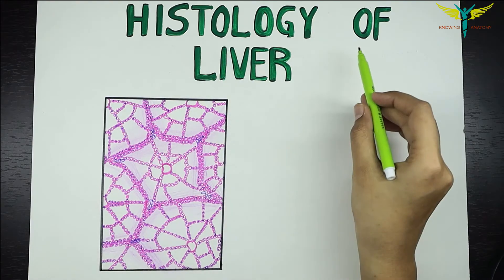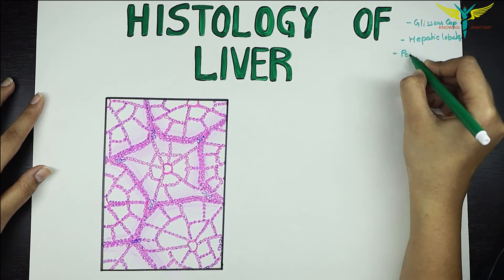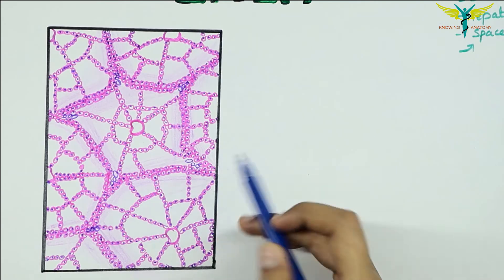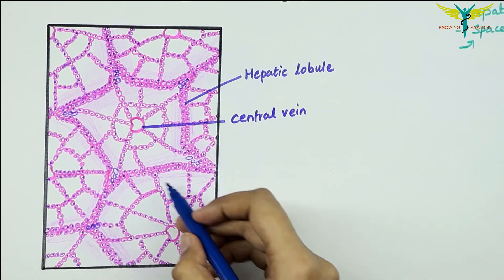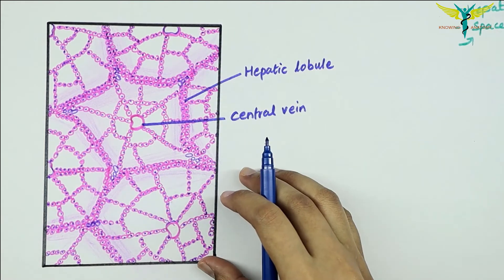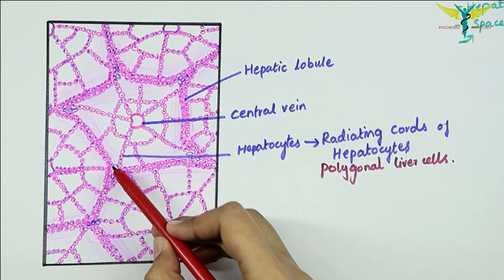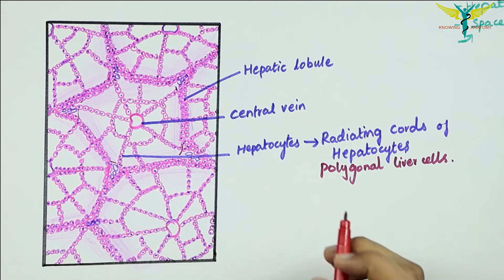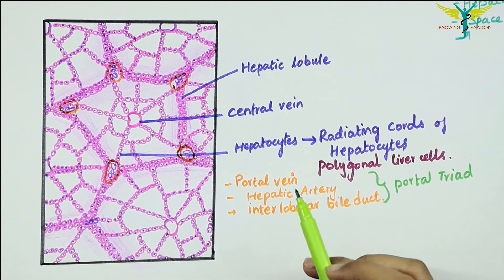Histology of the Liver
The liver is the largest internal organ of the human body, weighing approximately 1.5 kg. Embryologically it develops from the foregut and it spans the upper right and part of left abdominal quadrants. Anatomically the liver consists of four lobes: two larger ones (right and left) and two smaller ones (quadrate and caudate).

The liver consists of the following major histological components:

Parenchyma, which is represented by hepatocytes
Stroma, which is a continuation of the surrounding capsule of Glisson. It consists of connective tissue and contains the vessels. The capsule is also covered by a layer of mesothelium, arising from the peritoneum covering the liver. The connective tissue of the stroma is type III collagen (reticulin), which forms a meshwork that provides integrity for the hepatocytes and sinusoids.
Sinusoids, which are capillaries travelling between hepatocytes
Spaces of Disse (perisinusoidal spaces), which are located between the hepatocytes and the sinusoids.

Structure
In histological terms, the liver consists of a large number of microscopic functional units that work in unison to ensure the overall, proper activity of the entire organ. There are three possible ways of describing one such unit, as given below:

Hepatic (classic) lobule
Portal lobule
Liver acinus
Hepatic (classic) lobule
The classic lobule is the traditional description and the one that you have most likely heard of the most. It consists of hexagonal plates of hepatocytes stacked on top of each other. Within each plate, the hepatocytes radiate outwards from a central vein. As they extend towards the periphery, the hepatocytes are arranged into strips, similar to the spokes of a cartwheel. Hepatic sinusoids travel between the strips of hepatocytes, draining into the central vein.

One portal canal is located at each corner of the hexagonal classic lobule, making a total of six for each lobule. These portal canals are composed of the portal triads, which are surrounded by loose stromal connective tissue. A periportal space (space of Mall), where lymph is produced, is sandwiched between the connective tissue of the portal canals and the hepatocytes.

While connective tissue is present around the portal canals, the interlobular quantity is very small in humans. This can make routine histological visualizations of the classic lobule difficult.

Portal lobule
While the classic lobule view focuses on the blood supply and hepatic mass arrangement, the portal lobule view underlines the exocrine function of the liver i.e. bile secretion. In this case, each functional unit is a triangle, having a central axis through a portal field and the imaginary vertices through the three different but closest portal canals surrounding it. The area covered by the triangle represents the hepatic regions that secrete bile into the same bile duct.

Liver acinus
The focus of this description is the perfusion, metabolism and pathology of hepatocytes, providing a more accurate description of the physiology of the liver. A liver acinus functional unit is in the shape of an oval. The short axis is represented by a shared border between two adjacent lobules together with the portal canals. The long axis is an imaginary line between two adjacent central veins.

Hepatocytes
These large and polyhedral (six surfaces) cells make up 80% of the total cells of the liver. They can contain between two and four nuclei, which are large and spherical, occupying the centre of the cells. Each nucleus has at least two nucleoli. The typical lifespan of a hepatocyte is five months. The adjacent hepatocytes leave a very small space between them known as bile canaliculi which are almost 1.0-2.0 μm in diameter. The cell membranes near these canaliculi are joined by tight junctions.

The cytoplasm is acidophilic in routine H&E staining, dotted with basophilic regions represented by rough endoplasmic reticulum (rER) and ribosomes. In addition, hepatocytes contain the following organelles:

Smooth endoplasmic reticulum (sER), which is essential in toxin degradation and conjugation, as well as cholesterol synthesis.
Mitochondria (up to 1000/cell)
Golgi network, which is composed of approximately 50 small Golgi units. They contain granules with very low density lipoprotein and bile precursors.
Peroxisomes, which contain oxidases and catalases. These enzymes are responsible for detoxification reactions taking place in the liver, for example, that of alcohol.
Glycogen deposits, which are lost in during H&E preparations, leaving irregular stained areas.
Lipid droplets
Lysosomes, which are responsible for iron storage under the form of ferritin.
Perisinusoidal space (space of Disse)
This space is situated between the layers of hepatocytes and the sinusoidal endothelial cells. The hepatocytes extend villi into the perisinusoidal space, increasing the extent and rate of material exchange, together with the microvilli.